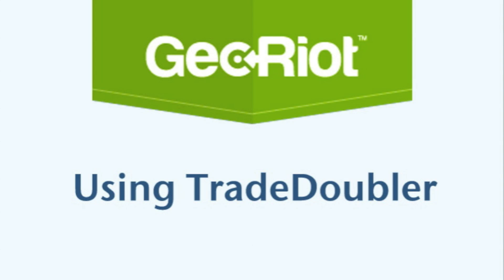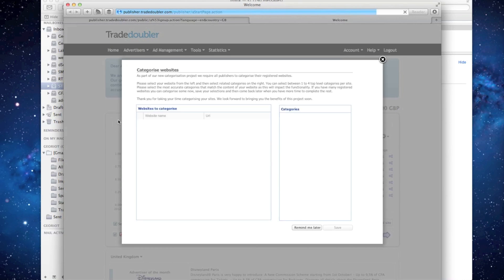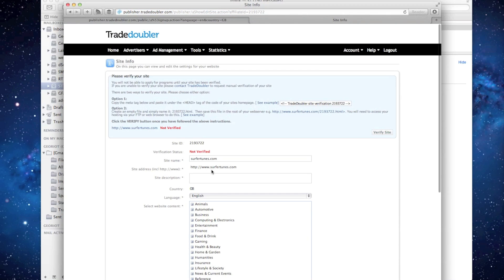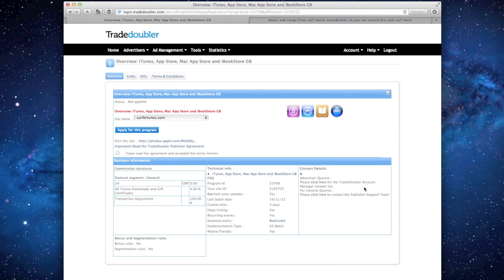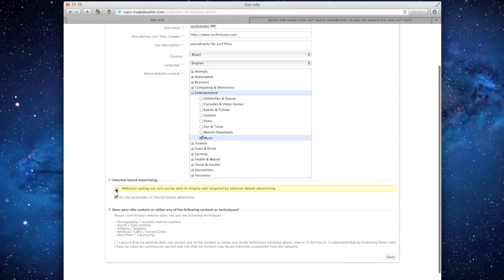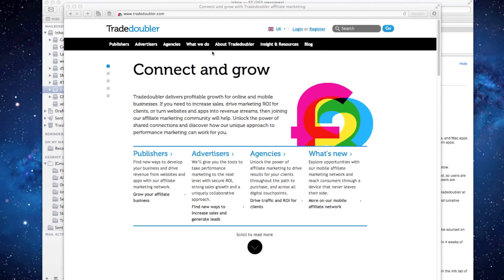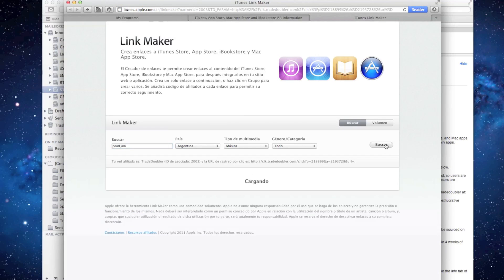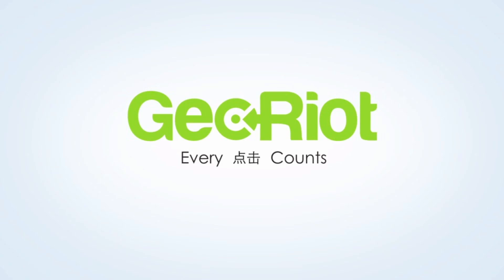GeoRiot Guide To Using TradeDoubler